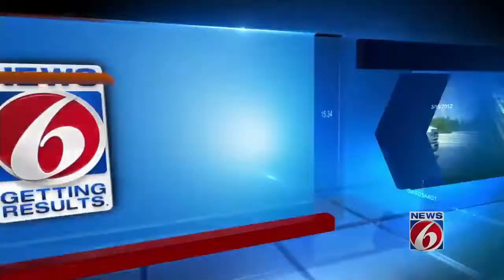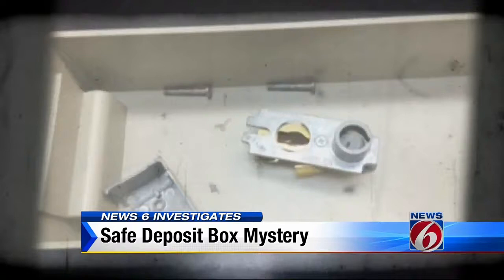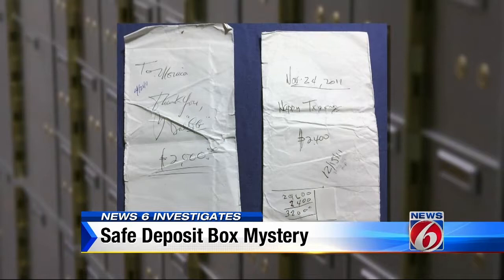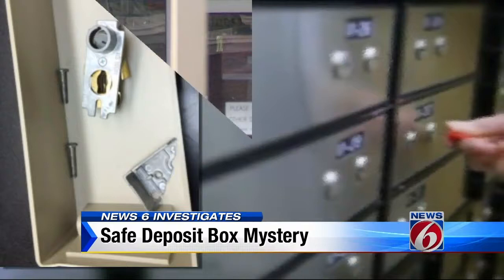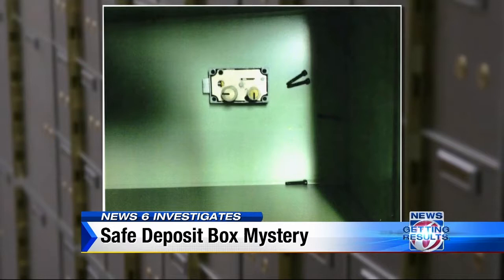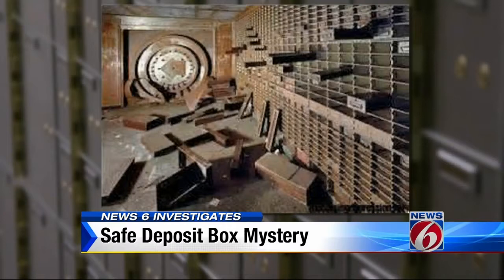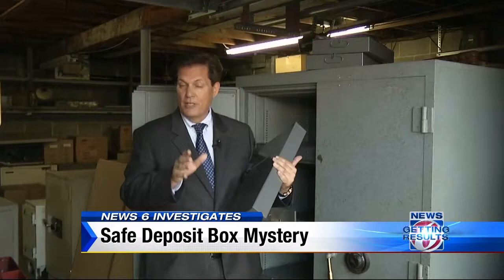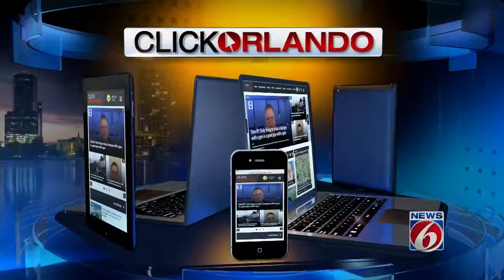News 6 Investigates: Safe deposit box mystery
Veteran Florida Attorney Darren Elkind said that in both cases in Volusia and Seminole County police confirmed there were no obvious signs that the safe deposit boxes had been compromised.